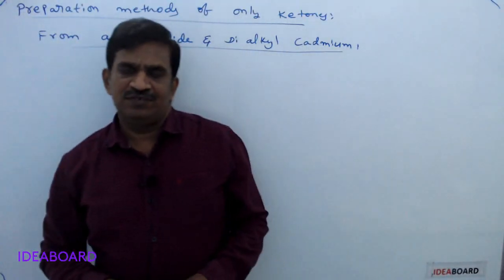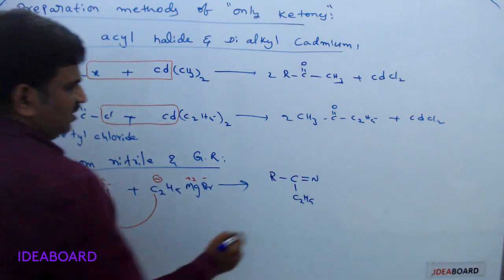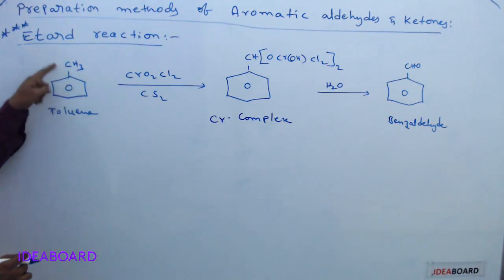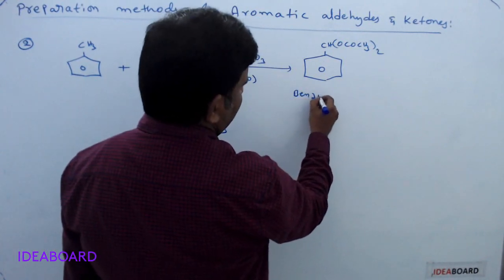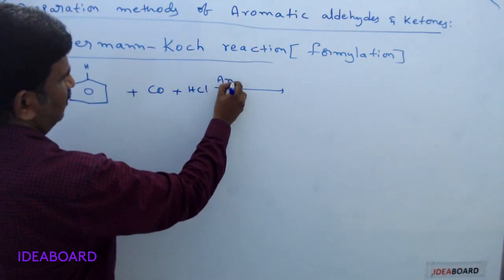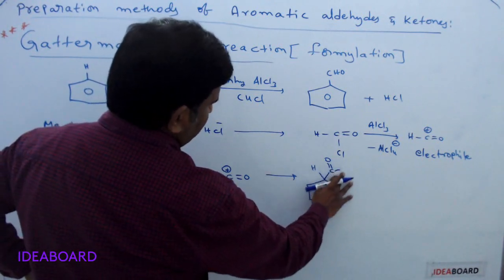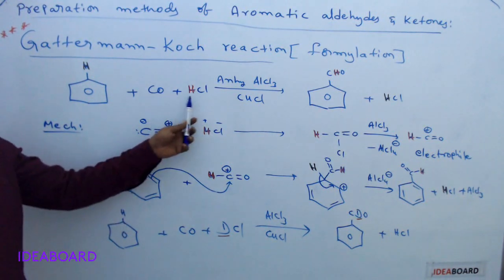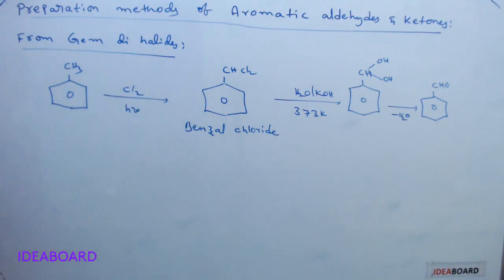DAY 71: PREPARATION METHODS OF ALDEHYDES AND KETONES PART 5